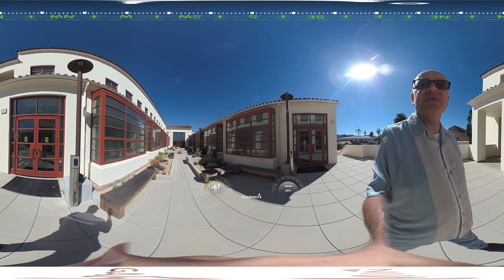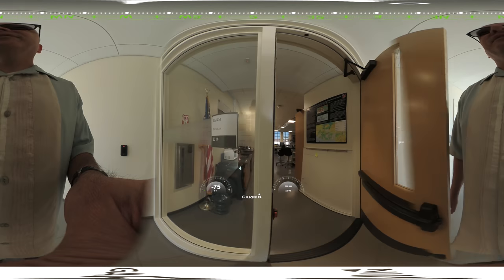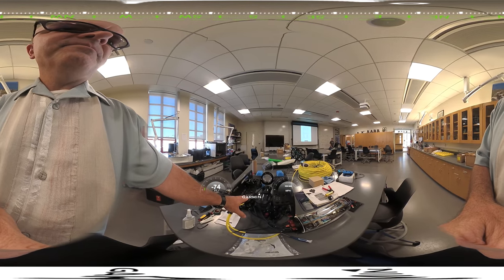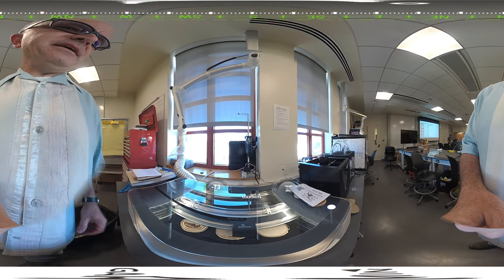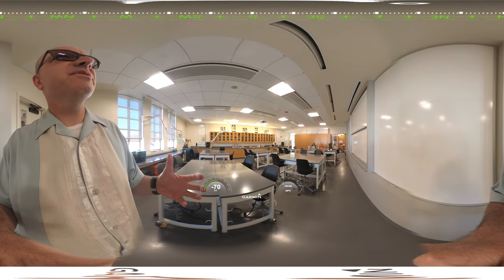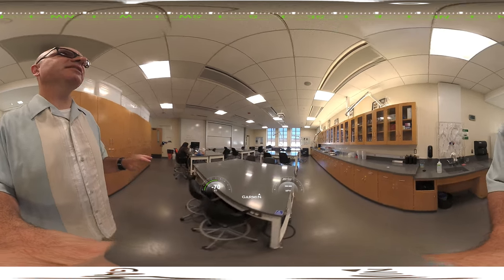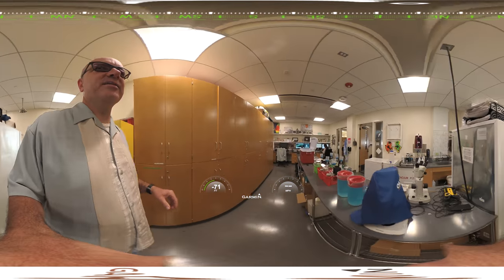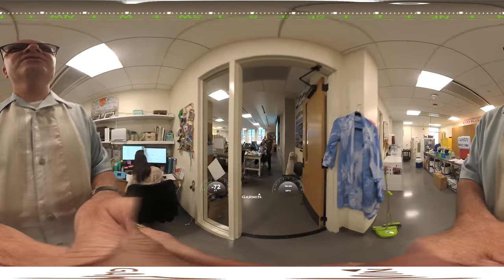Quick tour of ESRM's Tech & ConsBio Labs-Fall 2018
This brief, impromptu walk around the our core Sierra Hall Labs was recorded on Monday, October 15, 2018.  It features our ESRM Tech, ConsBio, and Prep Labs.